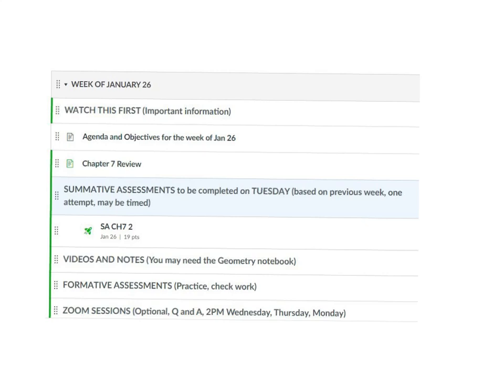HGeo 1-2 agendas 1 Jan 26